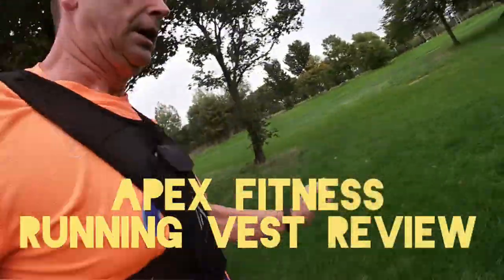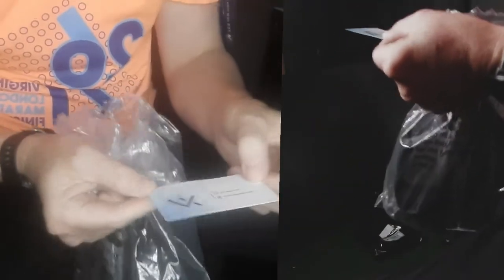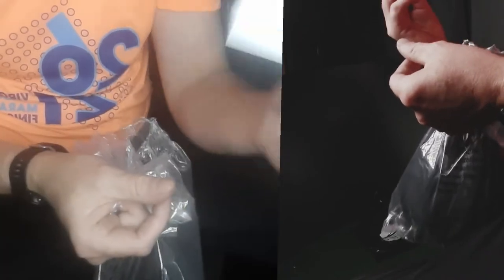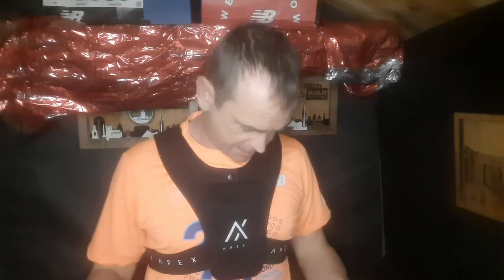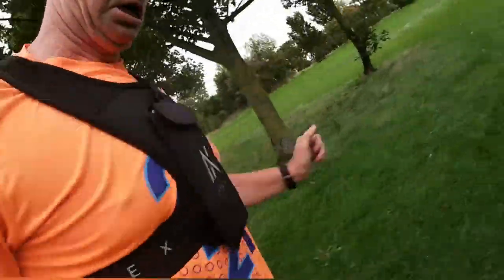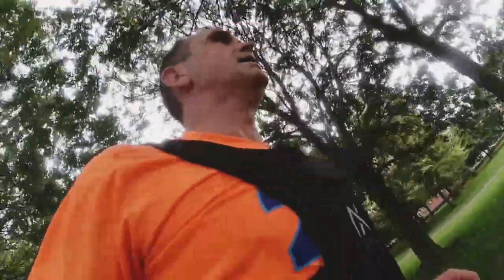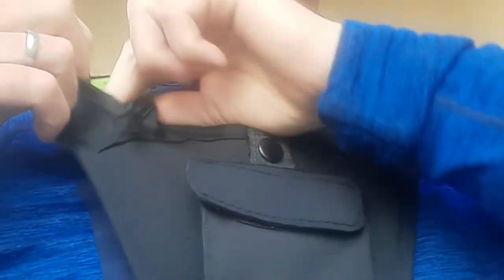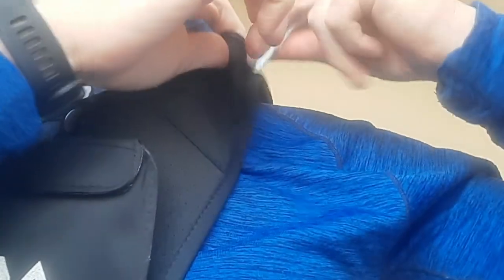APEX FITNESS RUNNING VEST REVIEW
Published on the 7th October

Price €35